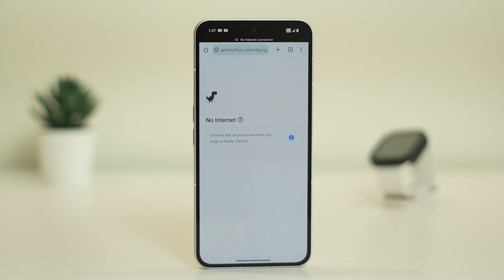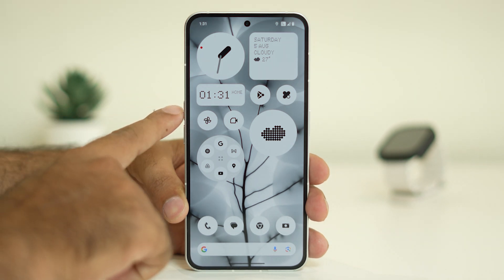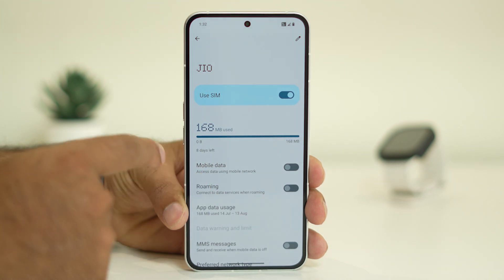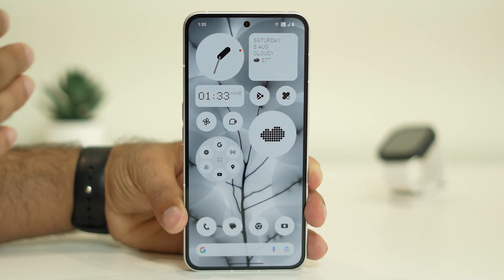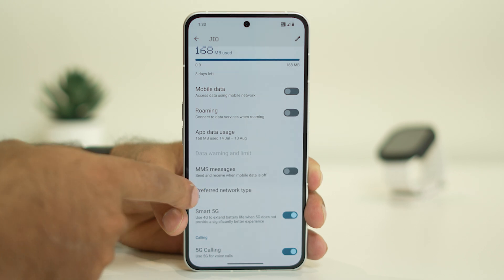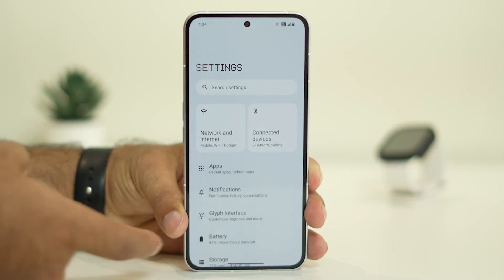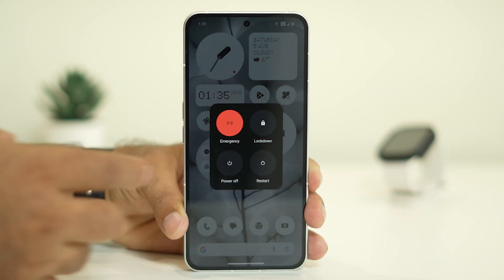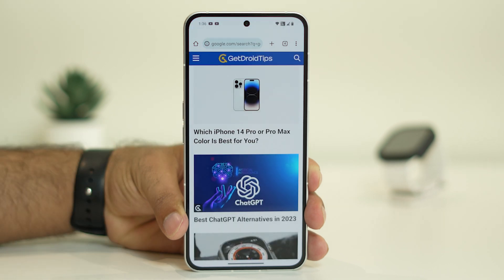How to Fix Cellular Data not Working on Nothing Phone (1,2)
In this video, we will show you How to Fix Cellular Data not Working on Nothing Phone (1,2).  There are some fixes that will help you resolve the Nothing Phone cellular data not working issue. Therefore, in case you are facing this problem, make sure to check out the fixes we have mentioned below:

CHAPTERS IN THIS VIDEO :
0:00-INTRO
0:43-RESTART YOUR PHONE
1:16-CHECK INTERNET USAGE
2:05-TAKE SIM CARD AND REINSERT IT BACK
2:28-SELECT PREFERED  NETWORK
3:37-ENABLE DEVELOPER OPTIONS
4:02-TURN ON MOBILE DATA ALWAYA ACTIVE
4:35-RESET WIFI, BLUETOOTH SETTINGS
5:06-CONCLUSION

THIS VIDEO ALSO ANSWER FOLLOWING QUESTION :
How to Fix Cellular Data not Working on Nothing Phone
How to Fix Cellular Data not Working on Nothing Phone 1
How to Fix Cellular Data not Working on Nothing Phone 2
How to Fix No internet issue on Nothing phone